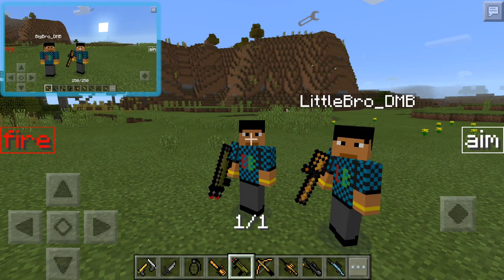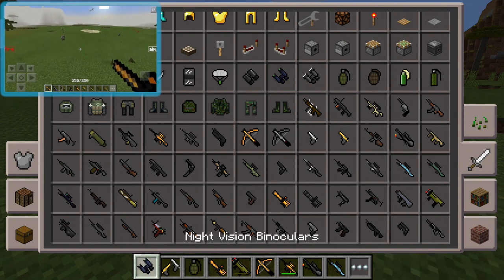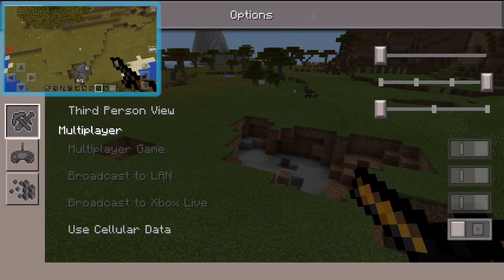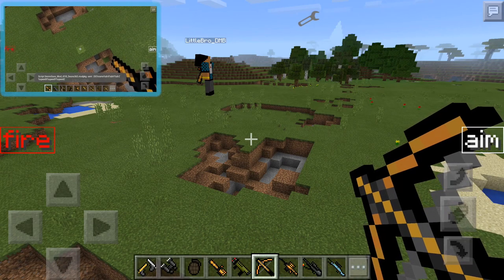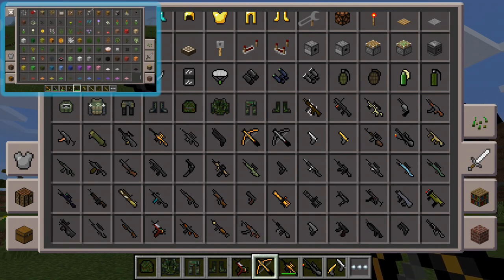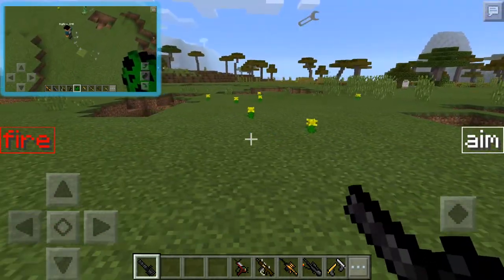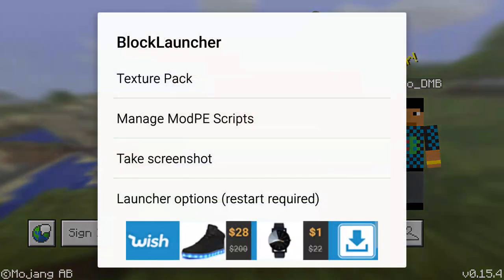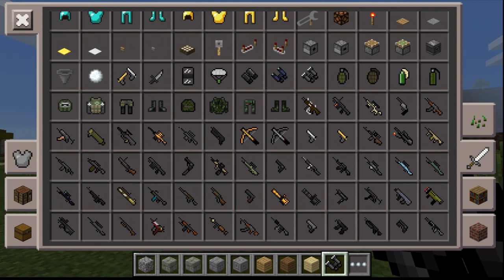How To Get Guns In Minecraft PE!+Install Link! / MCPE v0.15.6+ / RPGs, Snipers&More!/DesnoGuns Mod!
Hey guys we are the DiamondMineBros and this is a video showing you How To Get Guns In MCPE v0.15.6+! We hope the step-by-step video tutorial helps you get the mod successfully, if you experience any problems then please do comment so we can help you out!